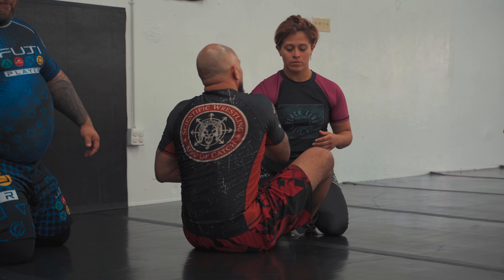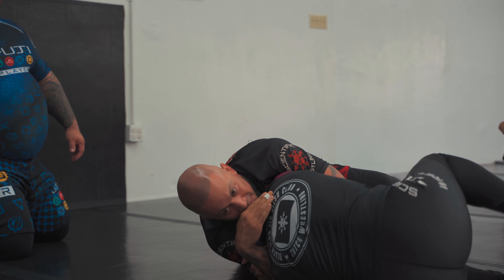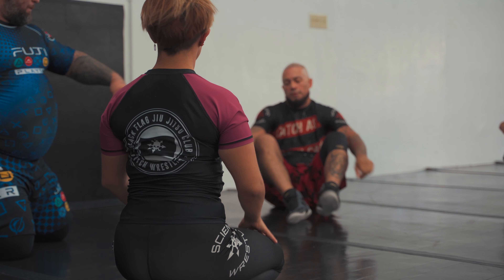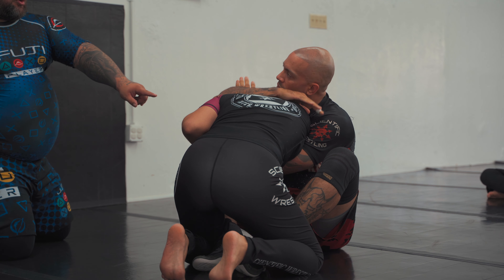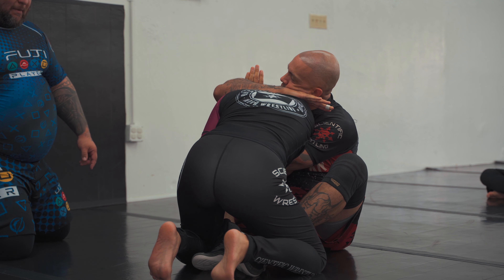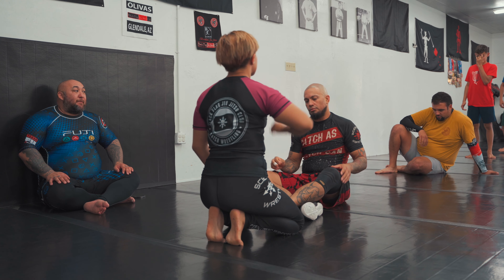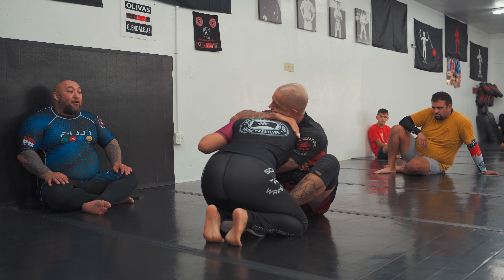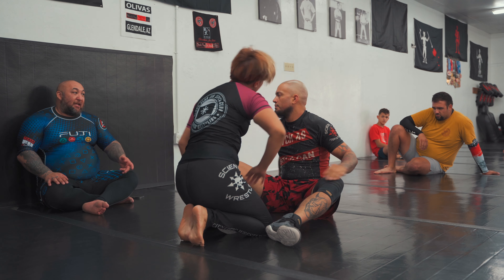Technique Talk: D'Arce Choke from Butterfly Guard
Black Flag Submission Company head coach, Gilbert Olivas, shows a quick and easy D'Arce choke from the Butterfly Guard.  Needless to say, it's dope.